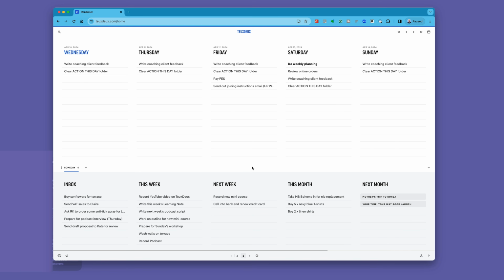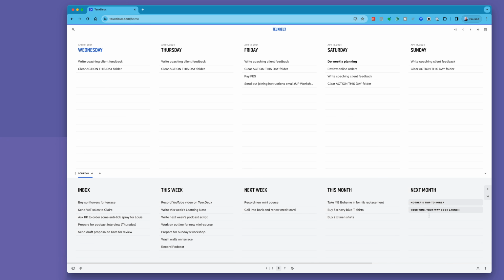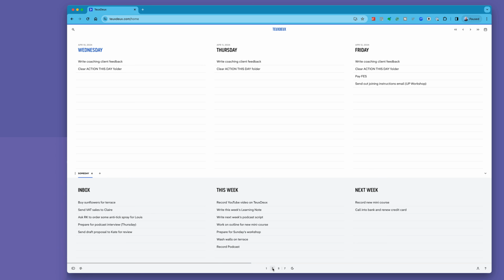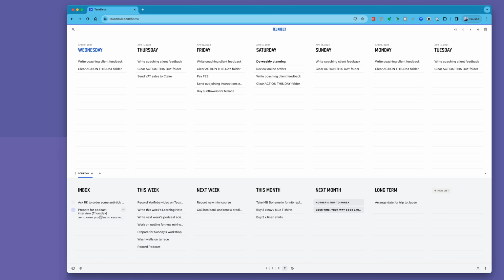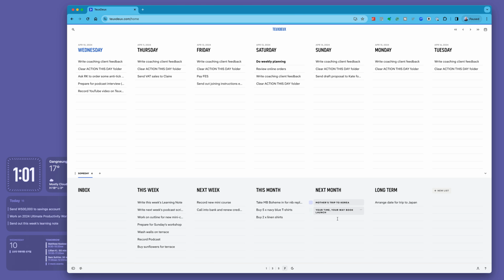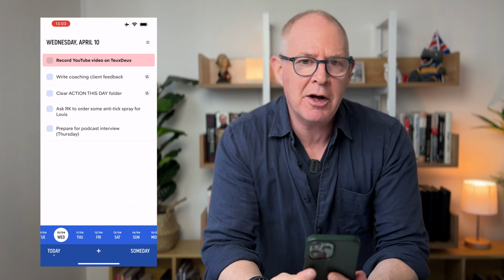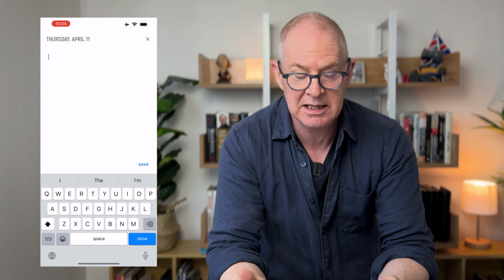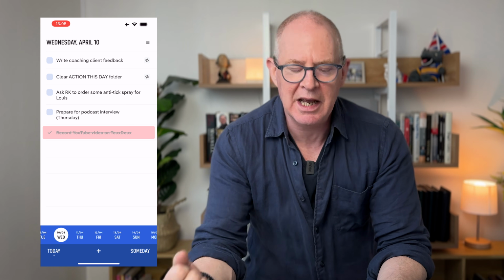Could This Be The Ultimate Minimalist Task Manager?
If you are looking for a simple, minimalist task manager, TeuxDeux might just be the one for you.